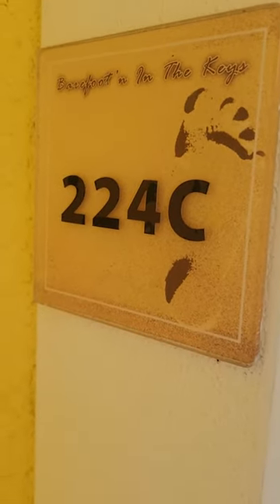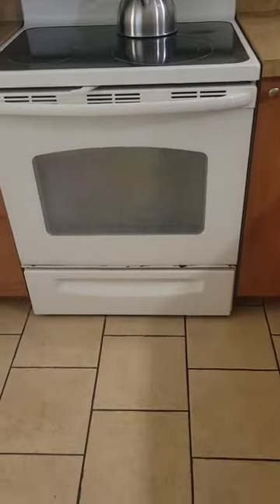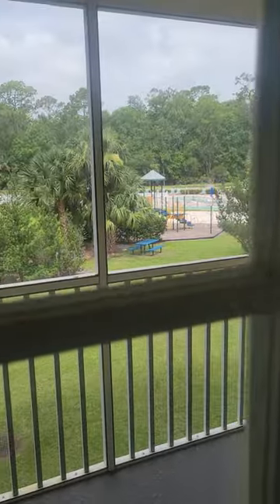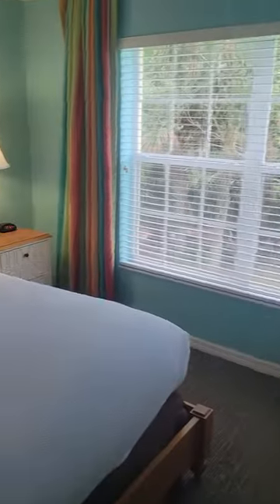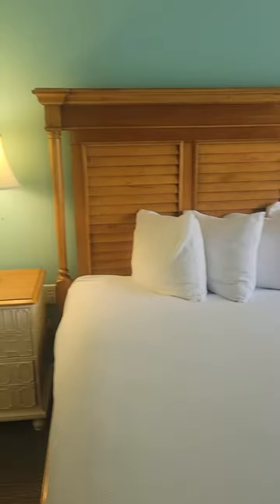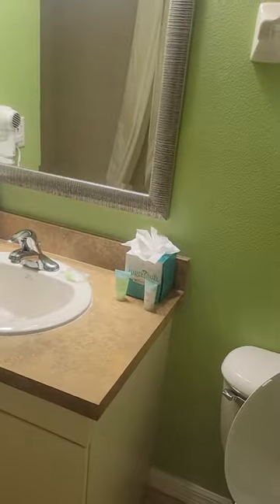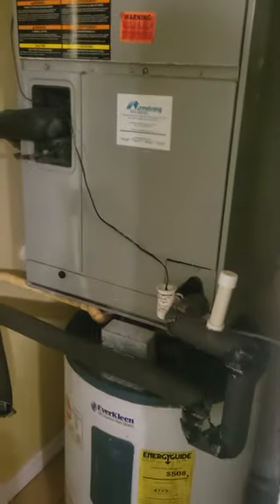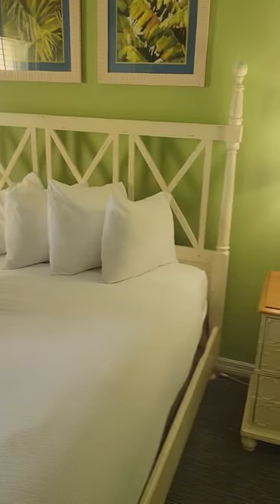Barefoot Suites 1st impression